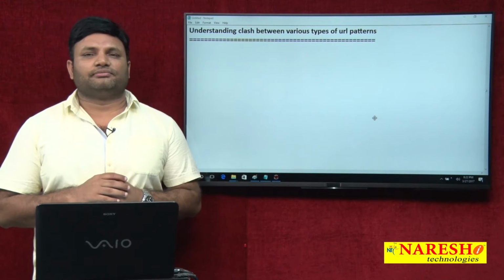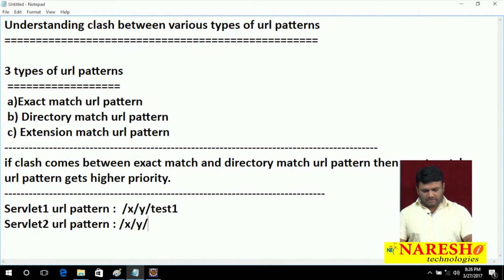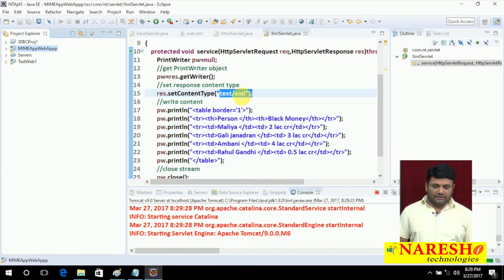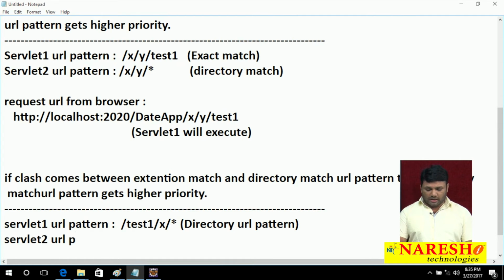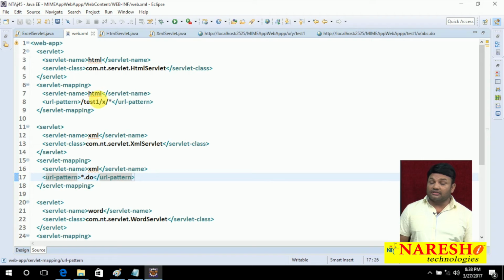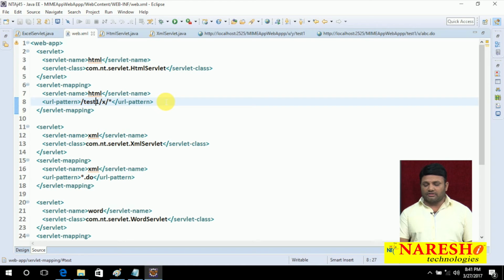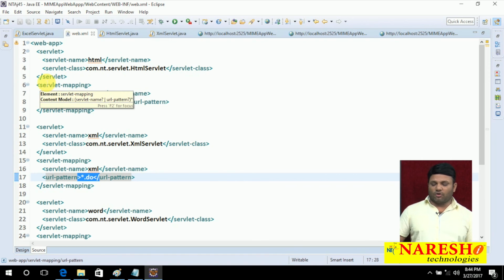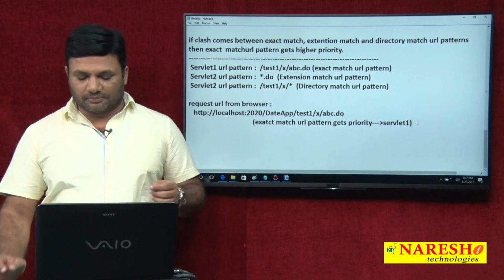Understanding clash between various of URL Patterns | Advanced Java Tutorial | Mr. Nataraj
Understanding clash between various of URL Patterns

💡 Our Online Training Features:
• 🎈 Industry-Specific Scenarios
• 🎈 Flexible Timings

Call:
Our Advanced Java Training Features:
1. Training with Real-Time Experts
2. Industry Specific Scenario’s
3. Flexible Timings
4. Soft Copy of Material
5. Share Video's of each and every session.